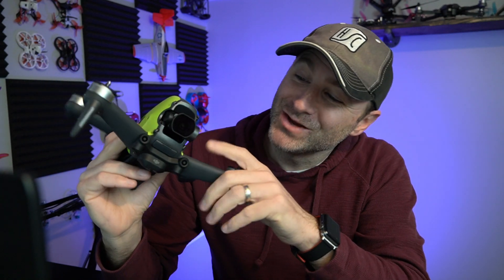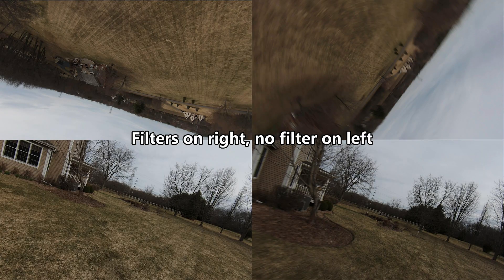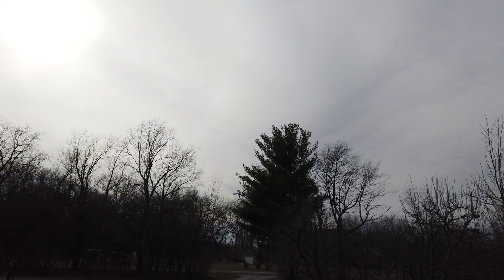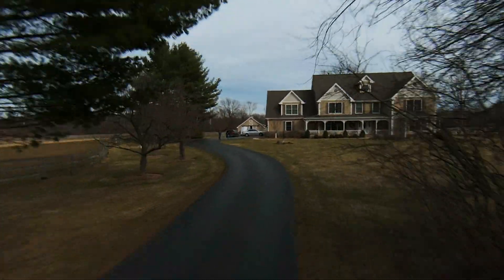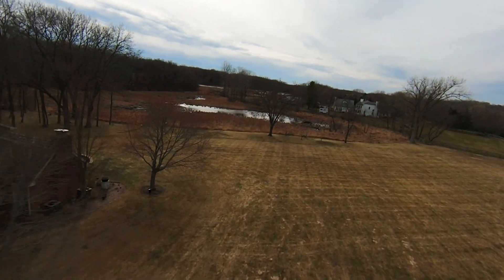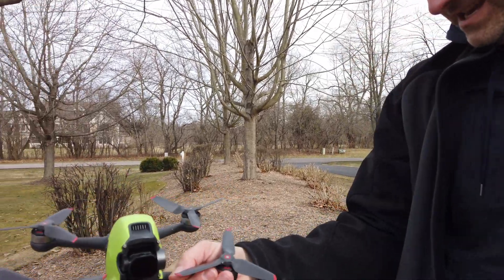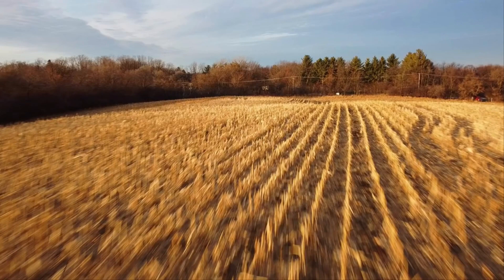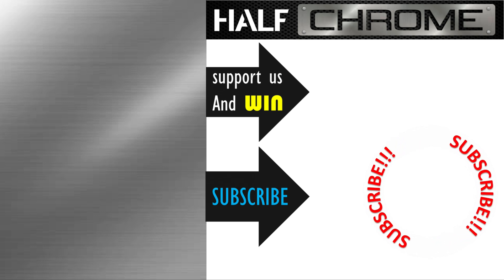Should you use filters on your DJI FPV drone? | Freewell ND Filter Test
We put ND filters to the test on our DJI FPV drone. How do the Freewell ND filters perform? Should you use filters?